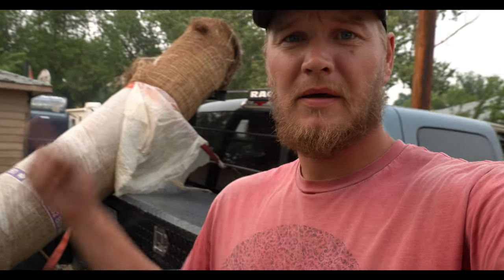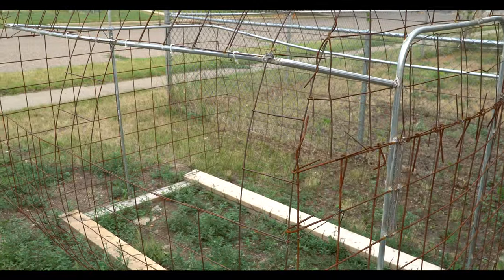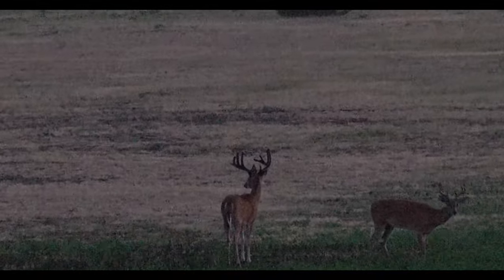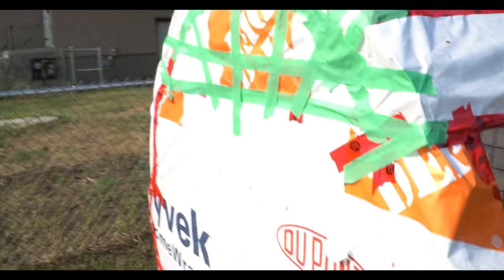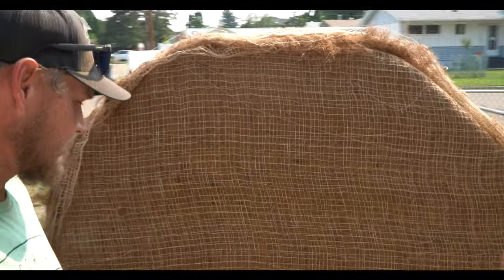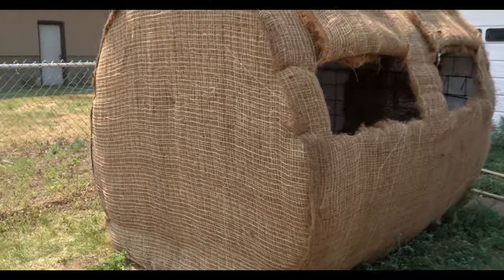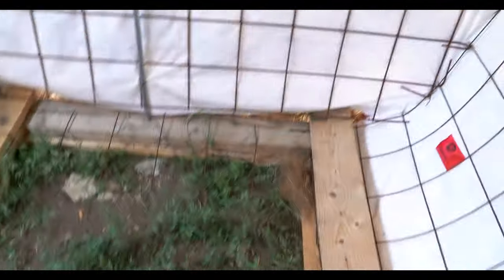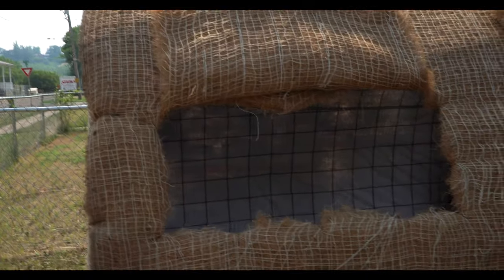| DYI Round Bale Blind Build | Part 2 | Completed |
With the arrival of the outer wrap, I was able to complete the round bale blind. In this video I add more reinforcing, two windows, and a door. Then wrapping it in Tyvek, to control most of the wind. And finally wrap it with the coconut fiber land reclamation mat.